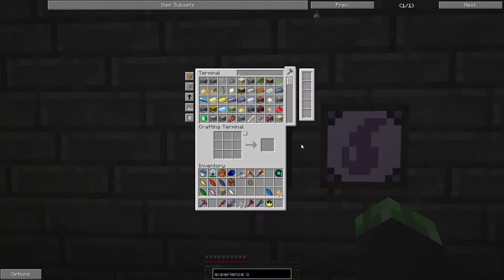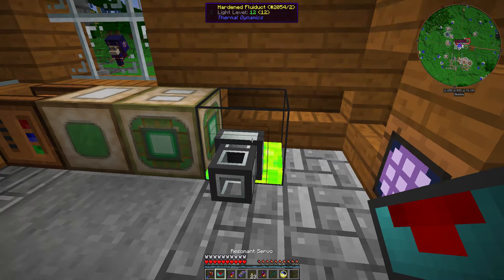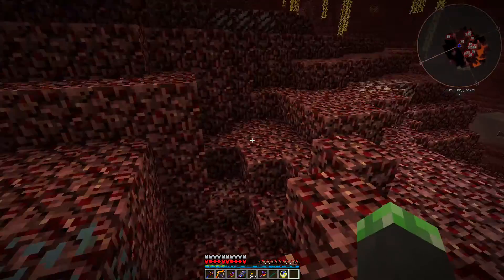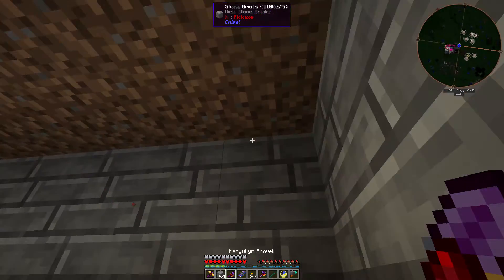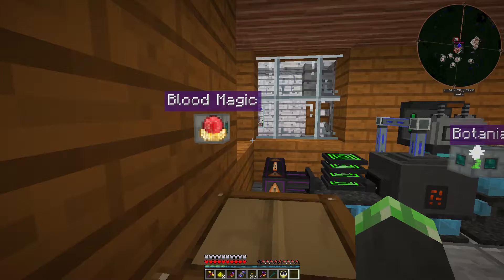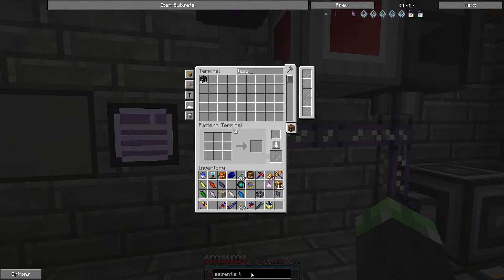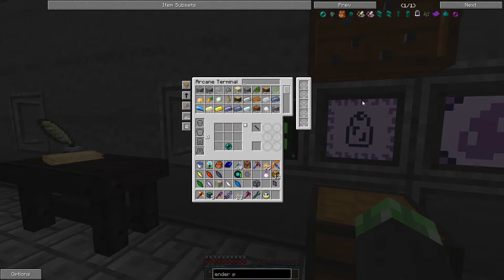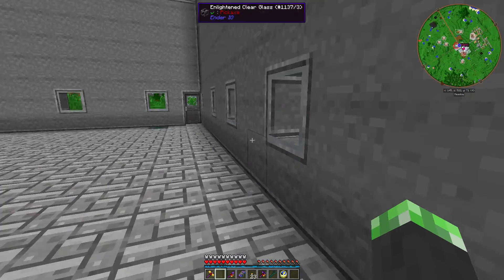FTB Ultimate - S3E56 "Magical Infrastructure"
This is my playthrough of Feed the Beast Ultimate Pack. I'll be doing some role play on a world that has been generated already with a house and machines made in advance, and there's random chests hidden in caves with helpful loot, like food, tools, or components. A complete list of mods in this season will be posted at this URL
You can download the Feed the Beast launcher here: feed-the-beast.com